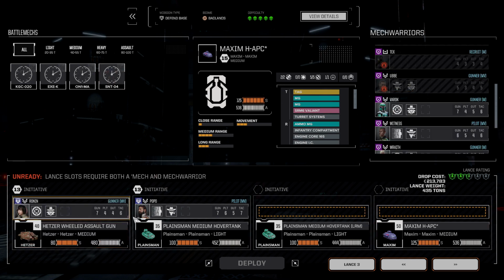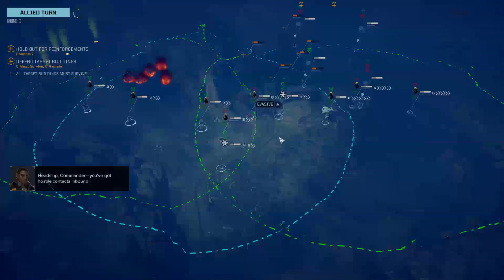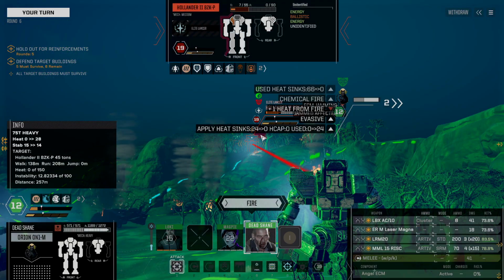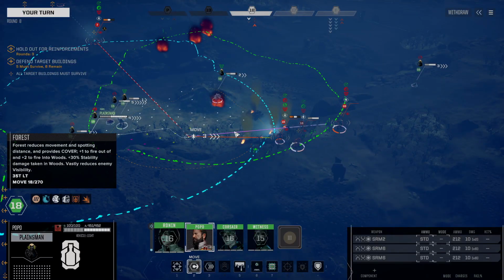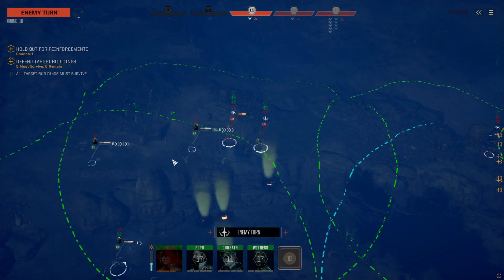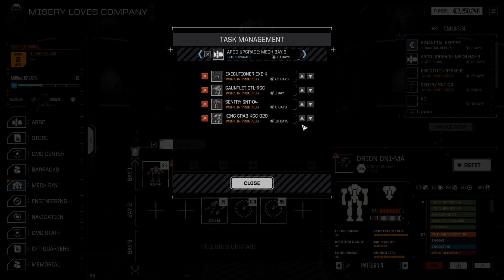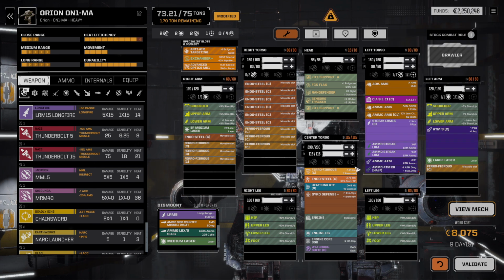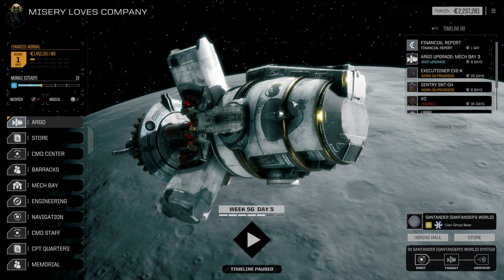Episode 22: "Regret", Roguetech: Challenge Run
The Challenge Run ruleset is simple: We drop half the recommended strength of units for any given mission, but we do our best to win the day and limp home to repair, refit, and search for another payday.

Challenge Run:
Out of combat rules easy mode to allow for missions being lost and heavy damage.
Lance rating is limited to half of mission difficulty within a half skull variation. For example: I drop no more than a 2 star lance on a 4 skull mission.

Challenge Run MkII:
Challenge Run Rules with slightly harder out of combat rules.
Adds a progression limitation system, 6 lights to salvage mediums, 6 mediums to salvage heavies, and 6 heavies to salvage assaults. Also no omnis or vehicles.
Oh, and we'll finish things off by fighting some super heavies. It's gonna hurt.

Challenge Run MkIII:
War Is Hell.
Bankruptcy will be a pressing concern while continuing the rules of the previous challenge runs.
Link to episode 1 will replace this line of text once it begins. Most Likely Winter '22.

And for the mission that inspired this entire challenge run madness:
The Great Escape, where I was unaware the modders had changed the star map to include 5.5-10 skull missions and accidentally dropped on an 8 skull thinking it was 3:

Game details:
For this series I am playing Roguetech, a modpack being actively developed for Battletech, the turn based strategy game developed by Harebrained Schemes and released in 2018.

The Challenge Run MkII is running the Mechrider version of Roguetech, which as of this description edit is now outdated. Updating further will break my save, so for more up to date Roguetech information check out the discord linked below.

With the Roguetech Mod there are more mechs, more vehicles, more equipment, more weapons, and essentially more of everything.

Steeped in the feudal political intrigue of the BattleTech universe, we will be taking on the role of a mercenary company setting out for blood and glory from the deep periphery state of Chanelaine Isles and slowly proceeding toward the Inner Sphere through Pirate Infested space.

To purchase the vanilla game (Which is a great introduction to the Battletech Universe) you can find it on GoG.com here:
(The dlcs are not necessary for the base game experience nor for the Roguetech mod, but they do add mechs and features to both)

To get the mod all you need to do is download and run it from here:
(The nexus mods version is heavily outdated and no longer functional)